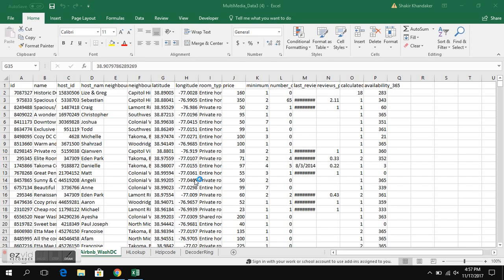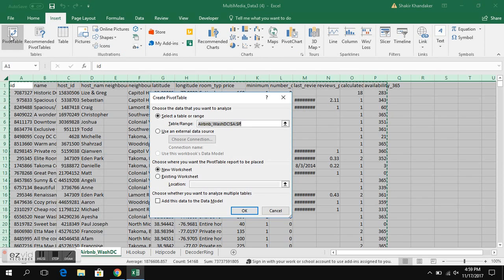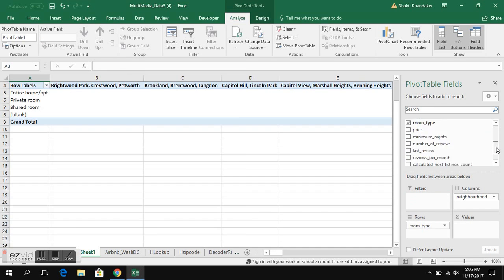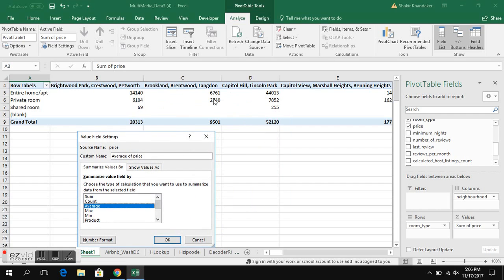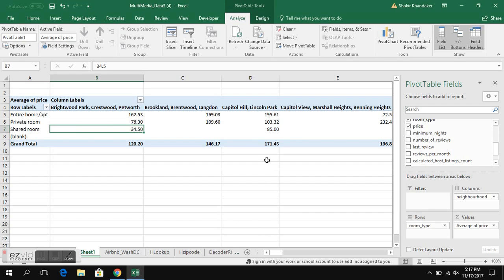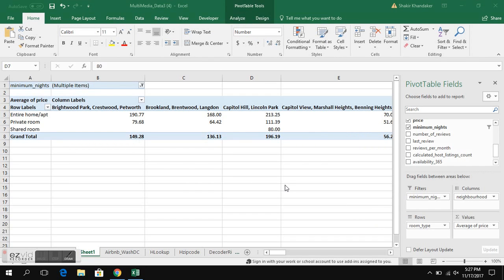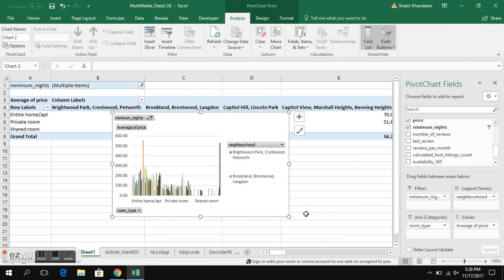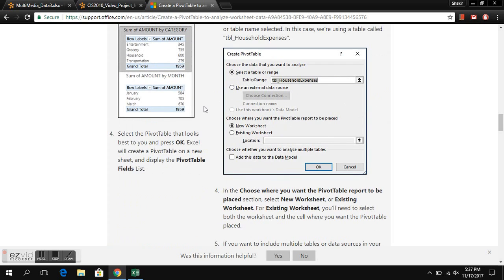How to create a Pivot Table in Excel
This video explains how to construct a pivot table in Microsoft excel